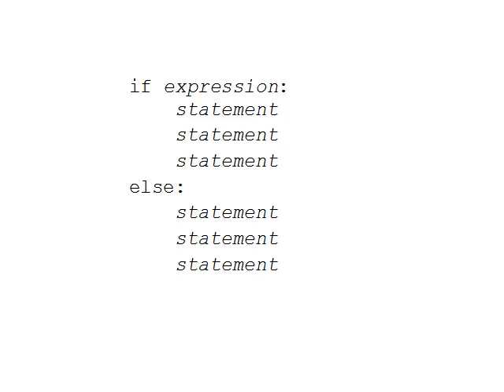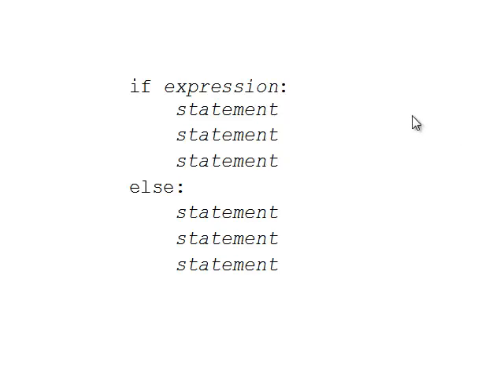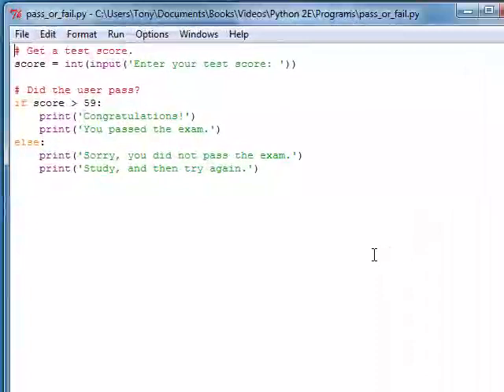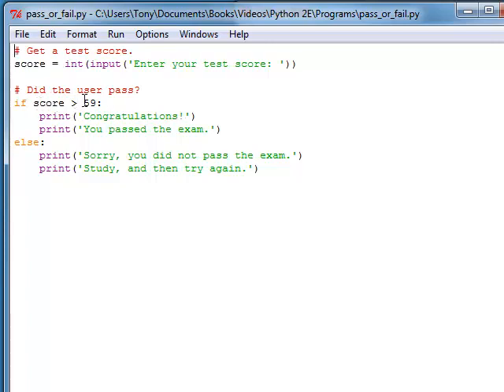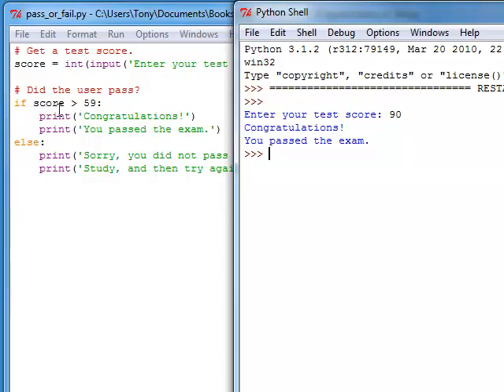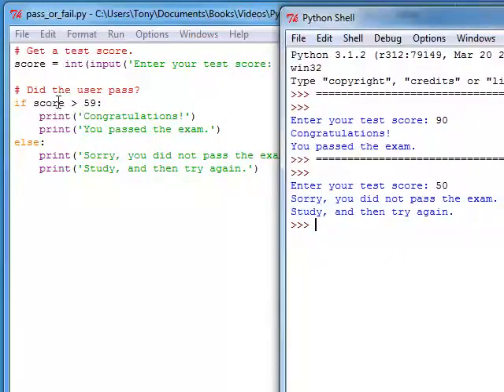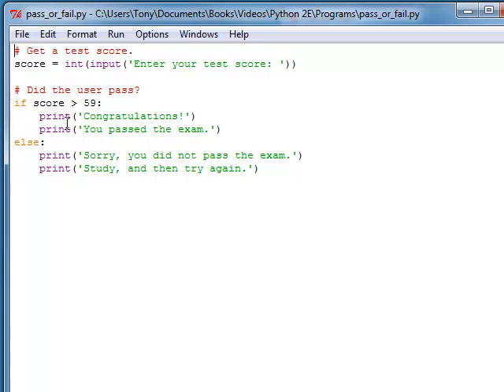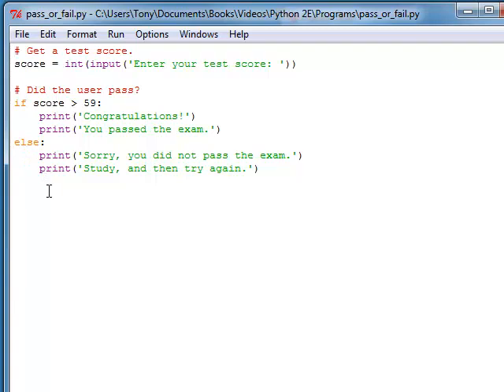08 03 02 The if else Statement